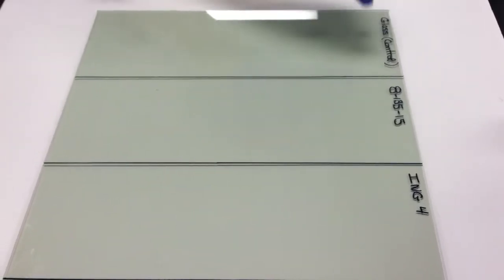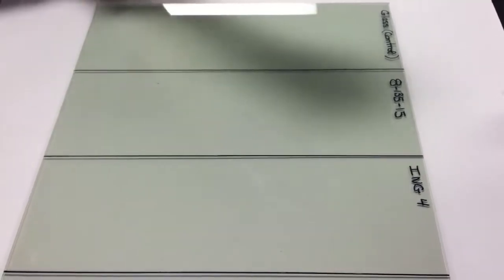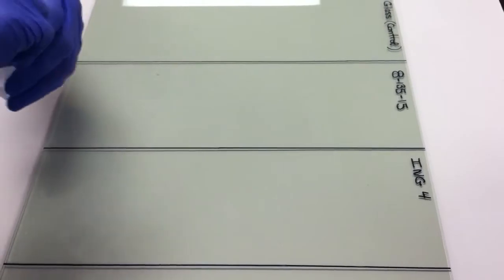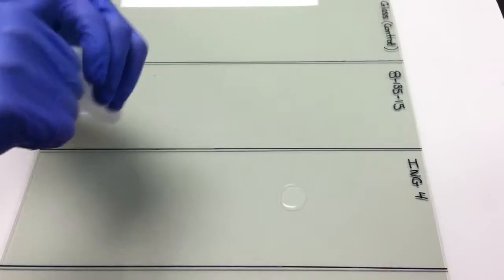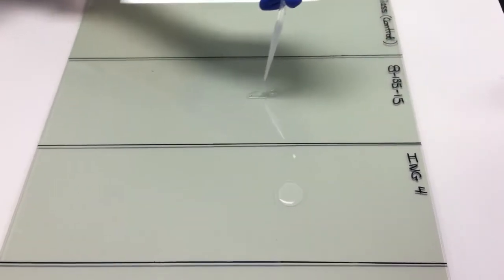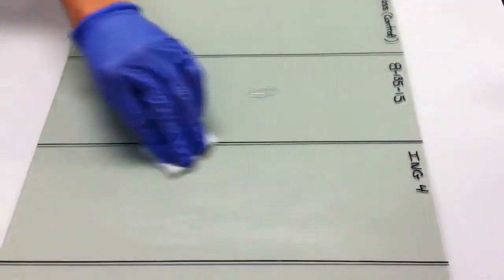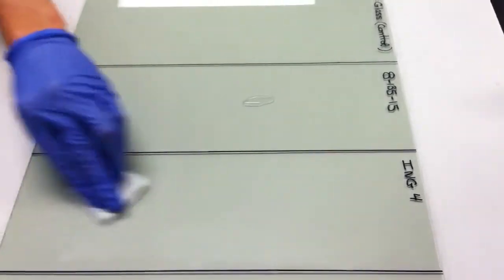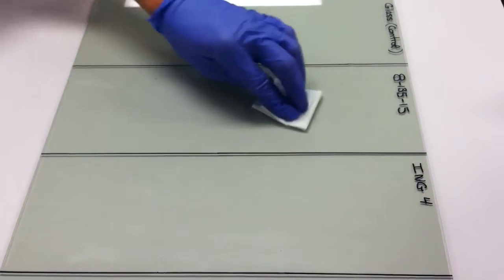Hydrophobic Glass Coating 1/2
🌏We Create Customized R&D Products Made to Your Specifications🌏
        Adhesives, Coatings, Deformulations, NanoComposits & More

Bob Piecenski
10200 Gottschalk Parkway
Chagrin Falls, OH 44023

The preparation of a coating that National Polymer Developed to repel water off of glass surfaces.